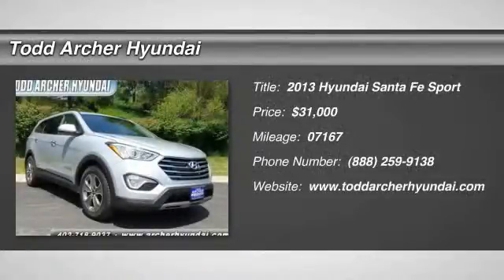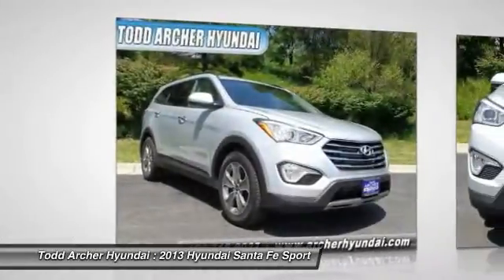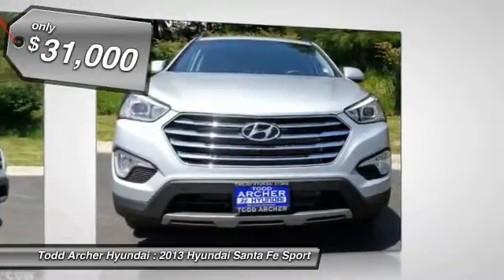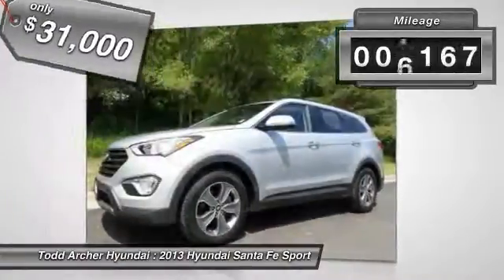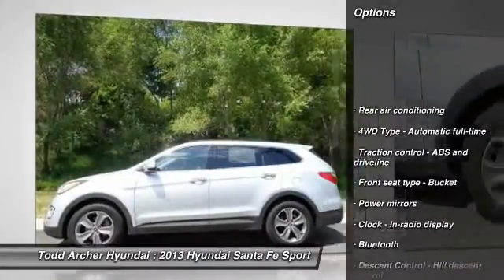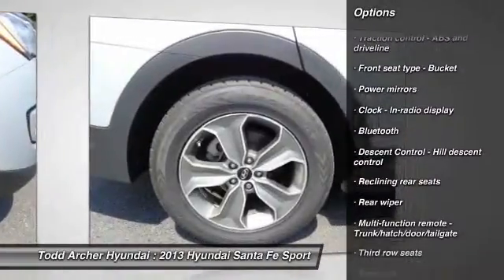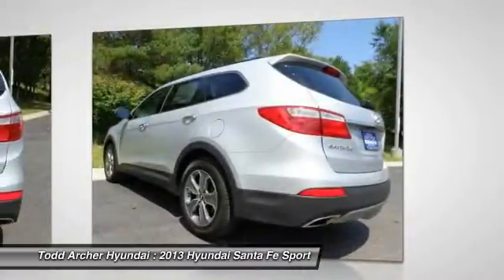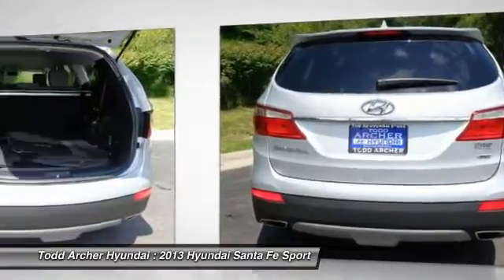2013 Hyundai Santa Fe Sport Omaha, NE M30560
2013 Hyundai Santa Fe Sport GLS - $31000

Feast your eyes upon the groundbreaking 2013 Santa Fe GLS AWD shown here in Circuit Silver. Designed to exhibit the power and strength of nature the exterior offers both an aerodynamic and innovative approach that leaves it's competitors looking bland and uninspired. Under the hood you will find a 3.3L GDI V6 that provides a mind-blowing 290 horsepower while delivering nearly 24mpg! This is made possible with the use of Santa Fe's smooth-shifting 6-speed automatic transmission that features an Active ECO system. Visually the exterior provides you with 18-inch alloy wheels projector beam headlights w/LED accents a rear spoiler and of course the chrome accented front grille featuring the stylish Hyundai badge. Step inside and you'll find a roomy and well built interior with a vast array of standard features and seating for seven. Features such as Bluetooth stain and odor resistant cloth seating as well as Hyundai's innovative BlueLink Telematics that can call for help or even find a short cut. The Santa Fe features brilliant safety features both inside and out. With seven airbags HillStart Assist a Vehicle Stability Management System and all wheel drive your safety will never be taken for granted. Now is the time to start standing out in the sea of CUV's with your new Santa Fe.